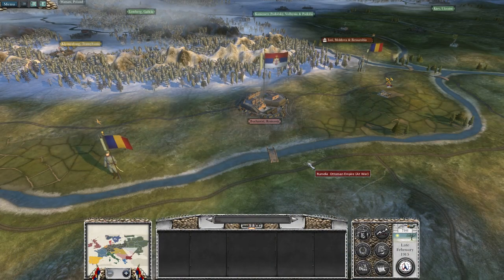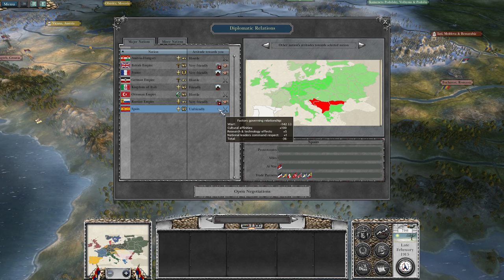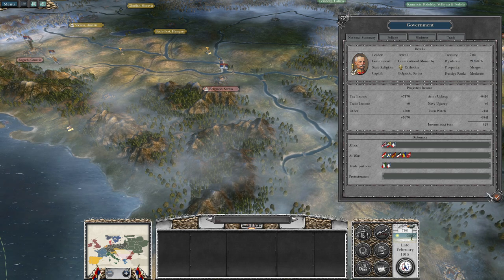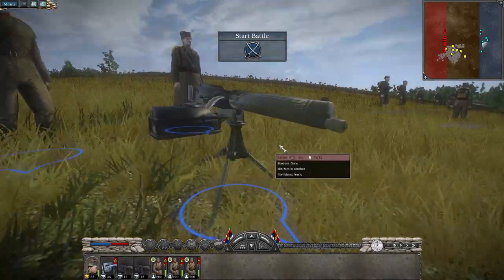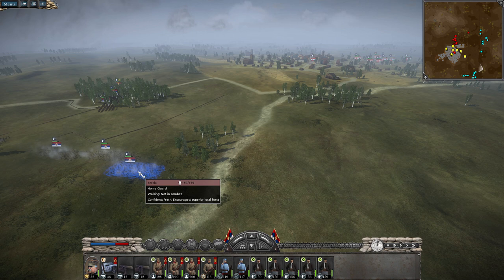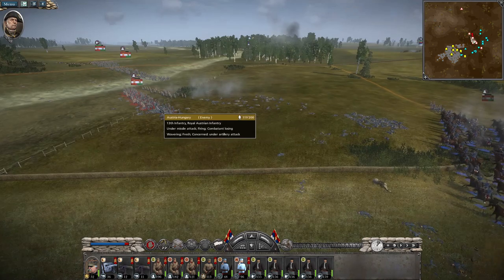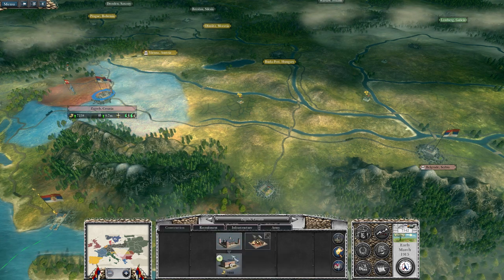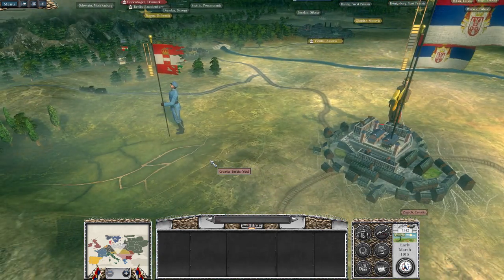The Great War - Serbia - Part 4